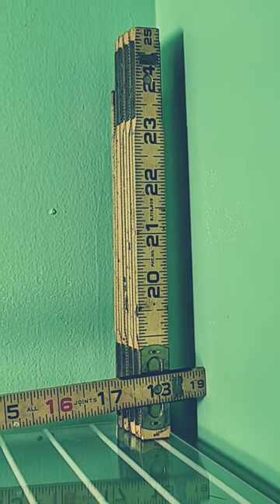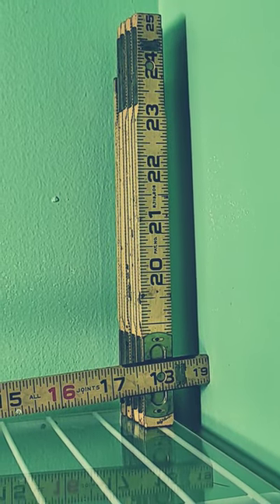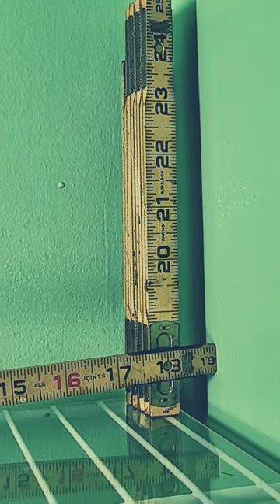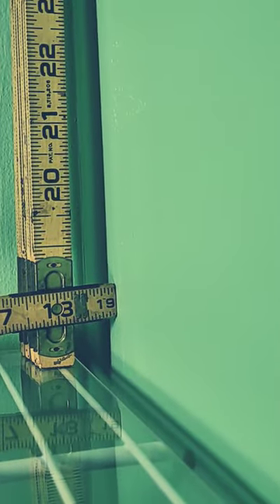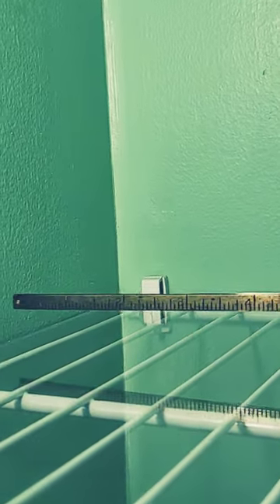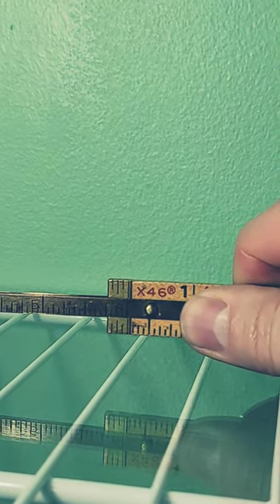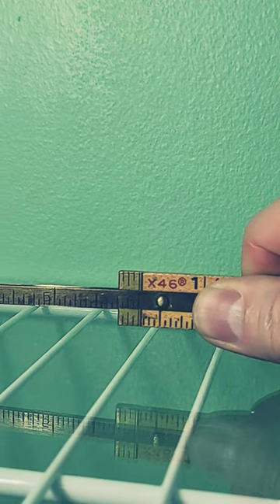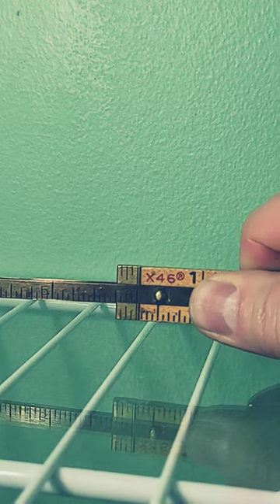How to measure inside dimensions with a Folding Carpenters Rule.